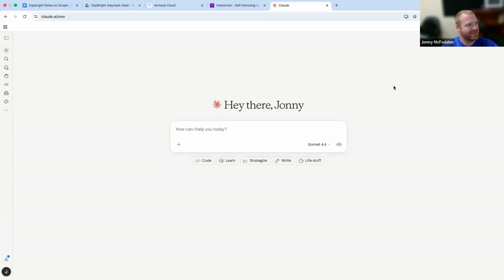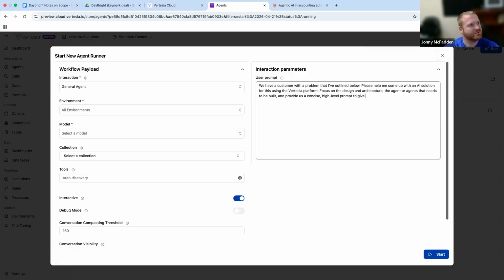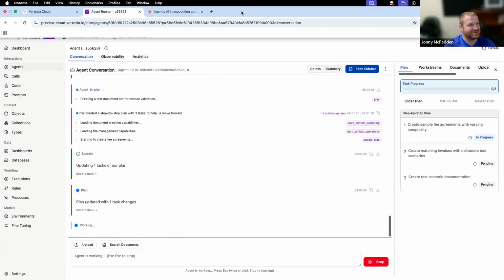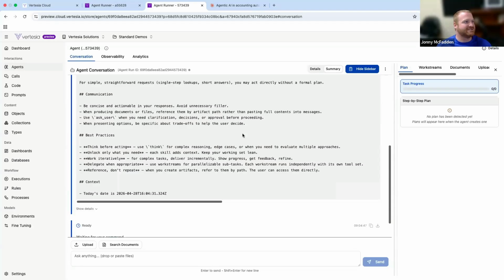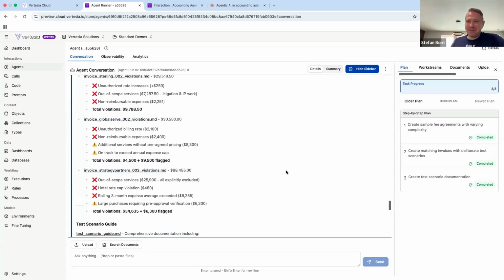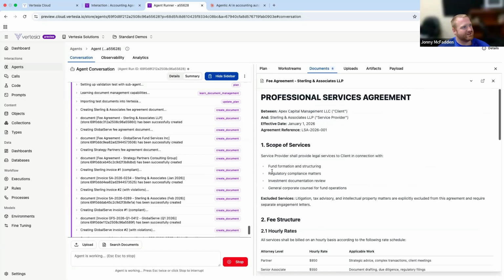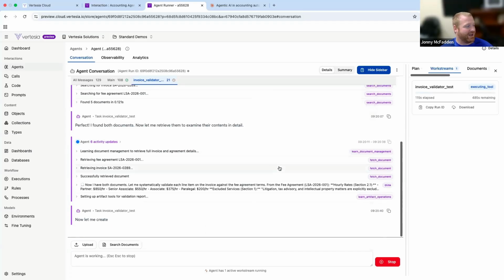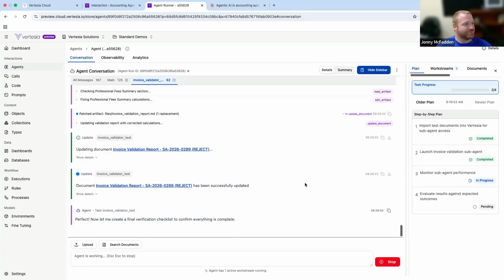Past the Pilot E4 When the agent builds itself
We had no script. No pre-built demo. No safety net.

Jonny and I sat down for Episode 4 of Past the Pilot and decided to just… freestyle it.

We asked an AI to pick the use case. Live. On camera.

It picked Accounts Payable Invoice Processing for finance. We copied the problem description — exactly as a client would send it — pasted it into Vertesia's AI Studio, and asked our General Agent to figure out the solution.

What happened next genuinely surprised me.

The agent didn't just answer. It thought. Out loud. You could watch it reason through the architecture in real time — components, edge cases, dependencies — before it wrote a single line of output.

Then it flagged that we had no test data. And offered to create it.

So it built realistic synthetic invoices, vendor agreements, audit reports — complete with deliberate errors baked in to stress-test the system. Before we'd signed any NDA. Before we'd asked for anything.

Then it spawned a sub-agent to run the test. Monitored it. Reported back.

We were two humans supervising a team of AI agents solving a real finance problem — from zero — in one session.

And that's just what we can show today. 👀